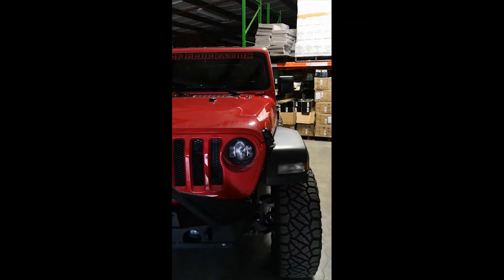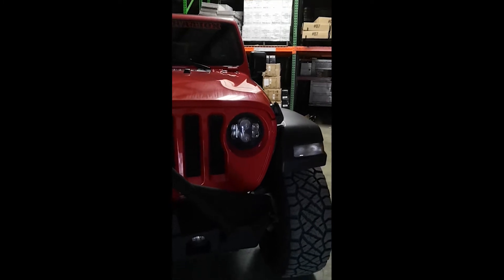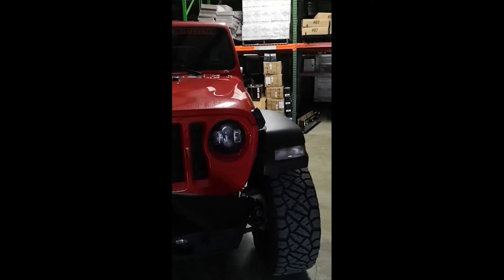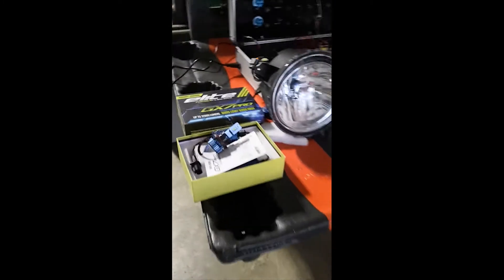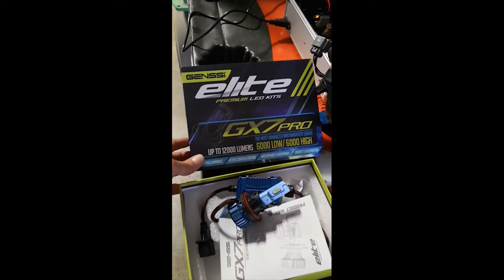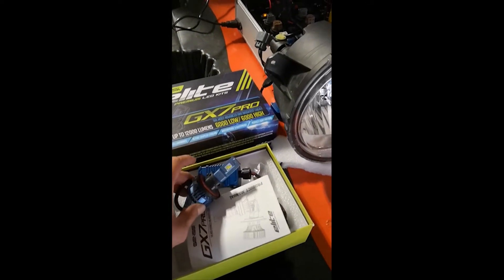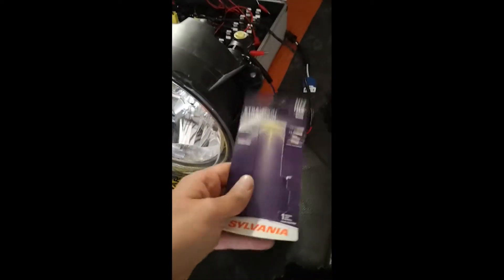Jeep JL Headlight Comparison: Factory vs Halogen vs LED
Compare GX7 Pro LED headlight conversion kit with Halogen and CREE equipped projector headlamps.